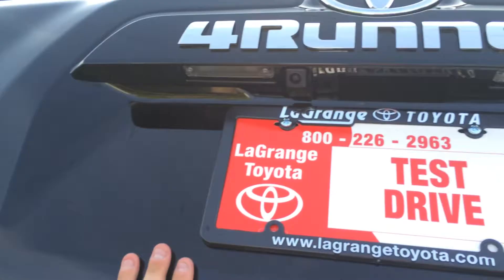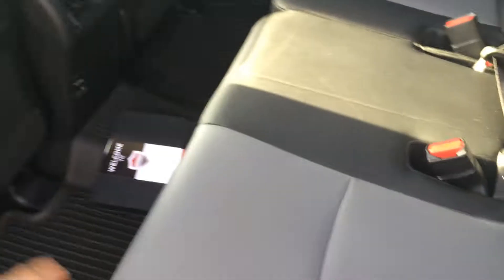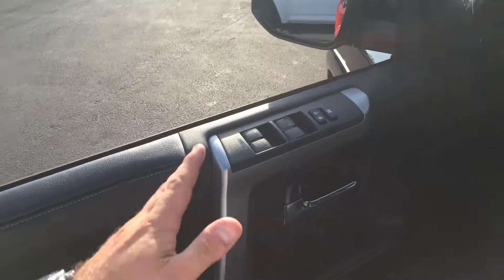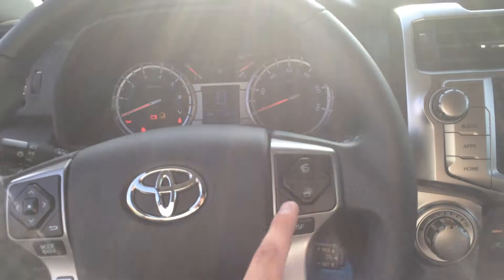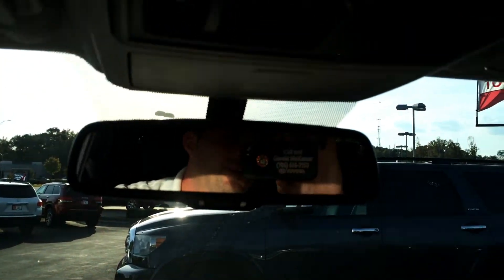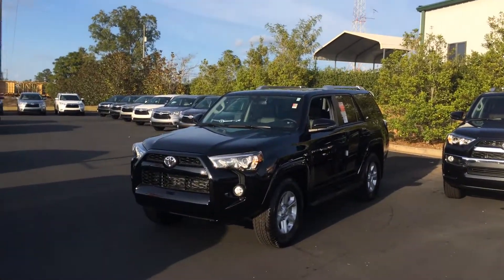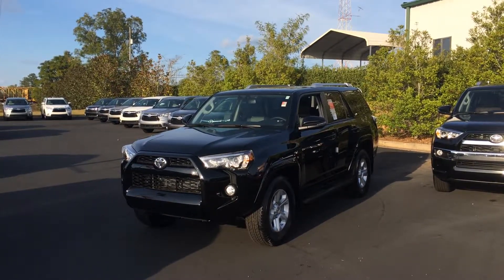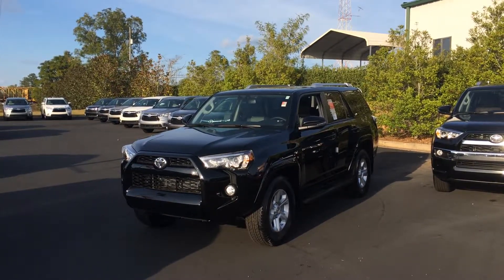Andrew's 2016 Toyota 4Runner SR5 Premium by Gerald